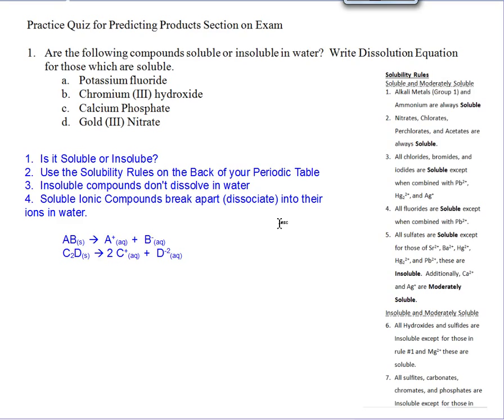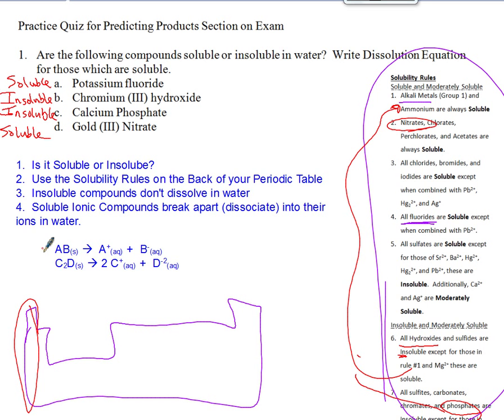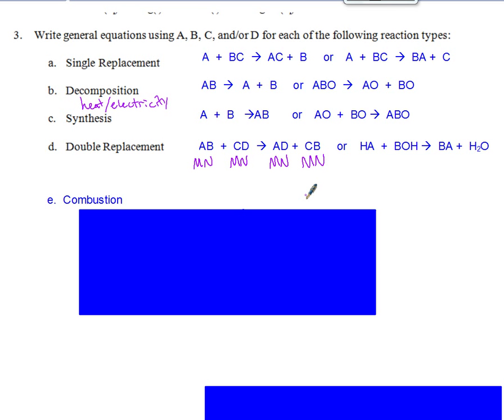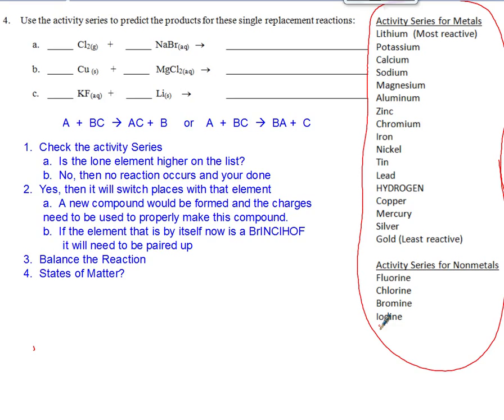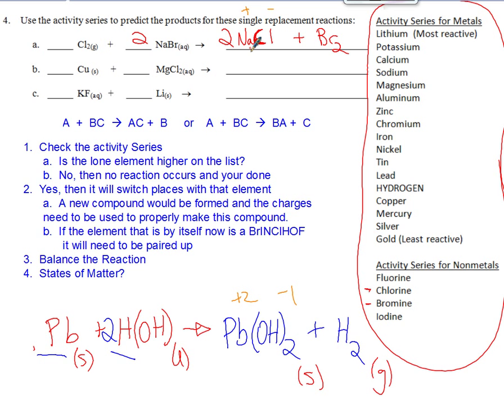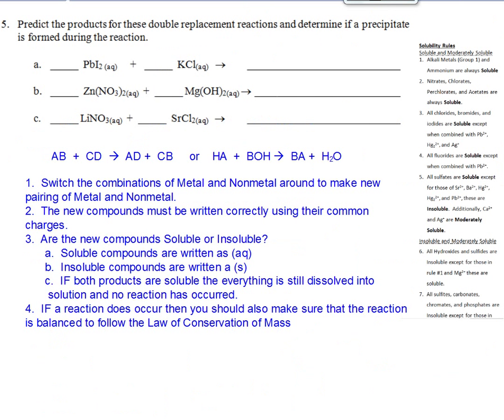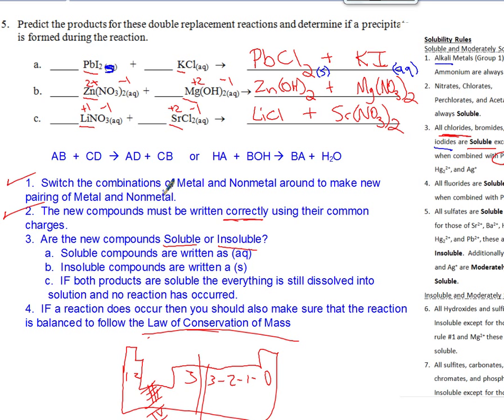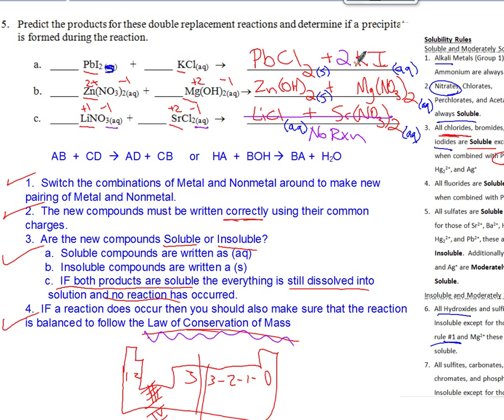Practice Quiz Review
Need help with Predicting Products and Dissolution Equations?  Watch this video.